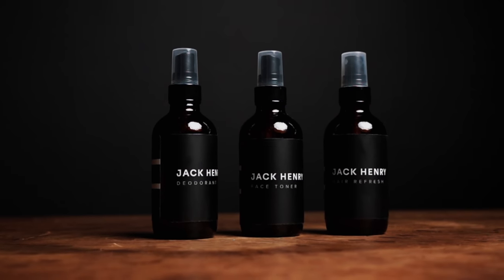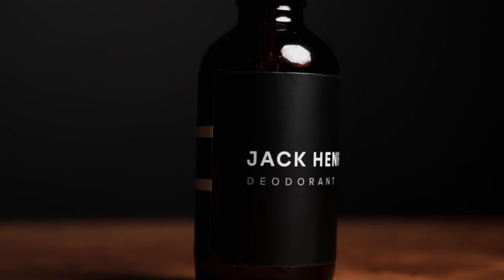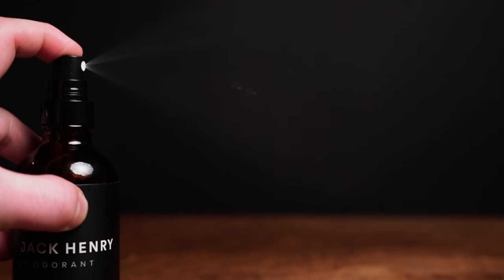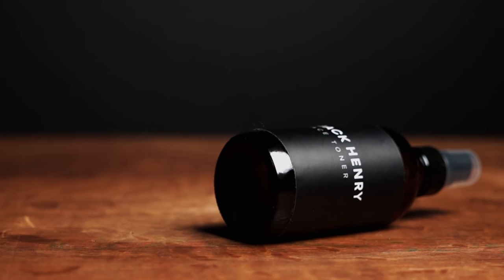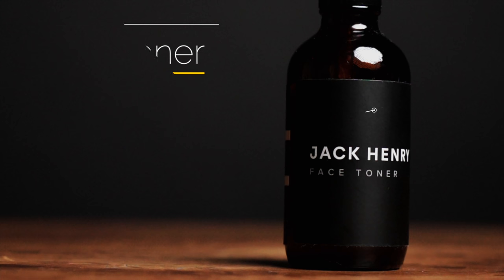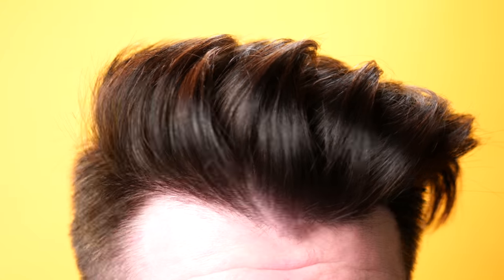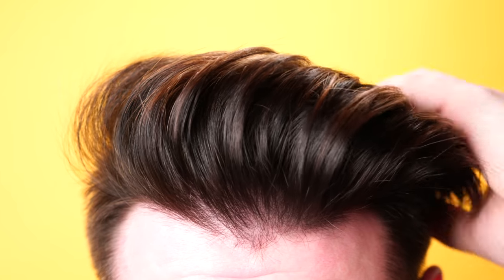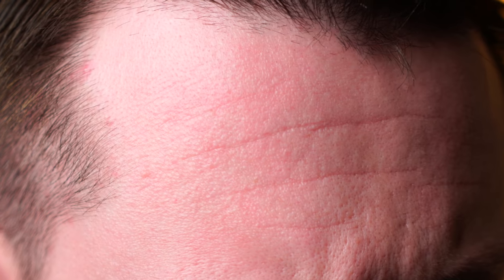Jack Henry Spray Trio l NEW Sprays for your Hair, Face & Body l MMTV Review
Today were looking at the Spray Trip Bundle from Jack Henry. This trio includes a Hair Refresh, Hair Toner, & Deodorant! We will go through the products today and I will offer my opinion and information on all 3.

I choose to feature them because I enjoy their brand and offerings, and I think its wrong what certain youtubers are doing with their "MVMT Exposed" videos telling lies to get your views. I am in no way attempting to compare them to any brand ( yes this means Seiko) based on quality, or parts, and my words reflect my personal appreciation for the watches on my wrist.

This channel conducts honest reviews based on my experience and not on pointless product placement so if your someone who thinks featuring brands is wrong, this is probably the wrong channel for you.

If you would like to be considered for a Subscriber Spotlight:
1-you must send a photo ( highest quality possible and if possible have both the style and the product in the photo)
2-Your pic must have no drawing or stickers anywhere visible
3-Your pic must be YOURS not stolen from someone else or another account.

RFR59783

Awesome Affordable Shampoo & Conditioner from WOW!

** What am I wearing today:
Hair-Firsthand Supply Clay Pomade
Glasses-Eye Buy Direct
Sweatshirt-Trendy Butler
Watch-MVMT monthly best seller